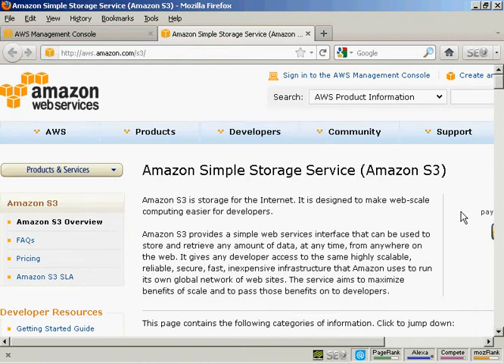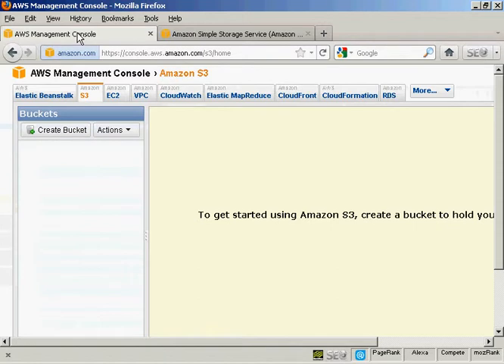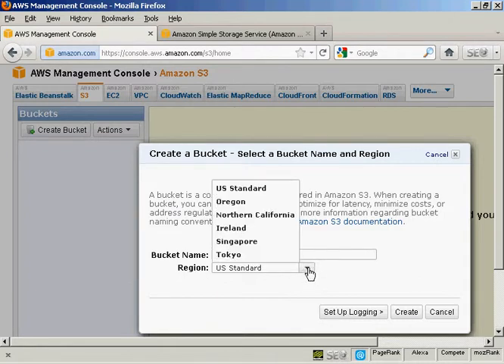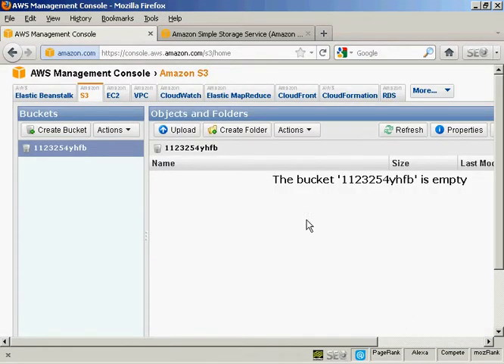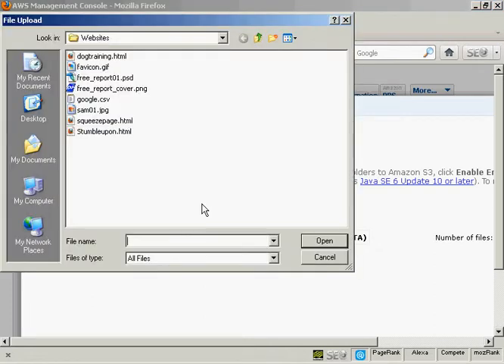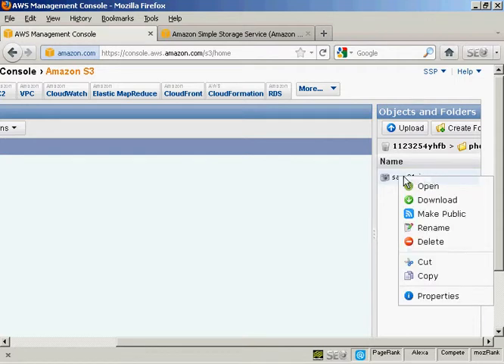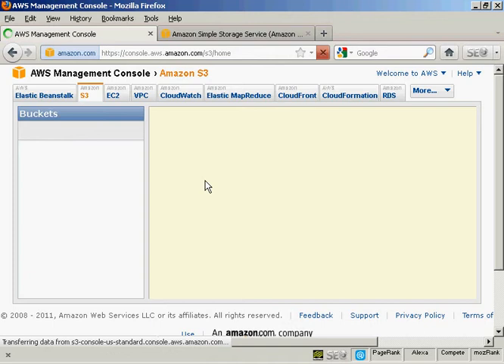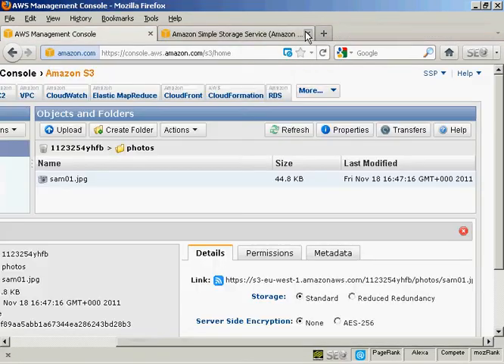Internet Marketing Series - Video 30 - How To Upload Files to Amazon S3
Amazon Simple Storage Service (Amazon S3) provides storage for the Internet. It is to store and retrieve any amount of data, at any time, from anywhere on the web. This video shows you how to upload files to Amazon S3.